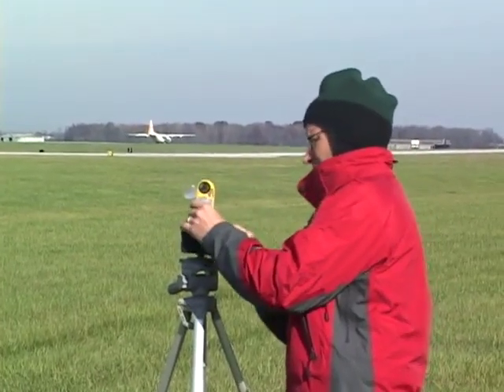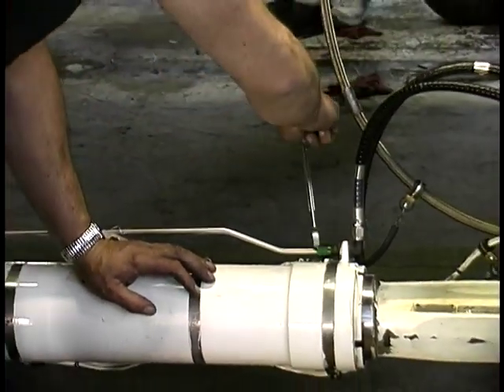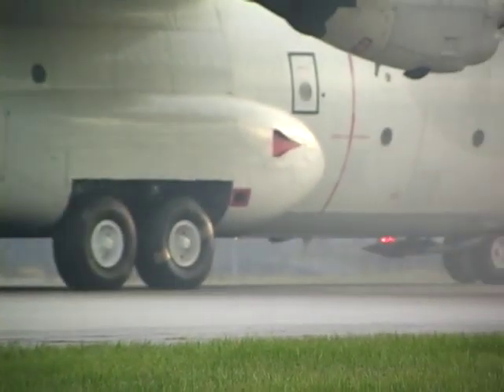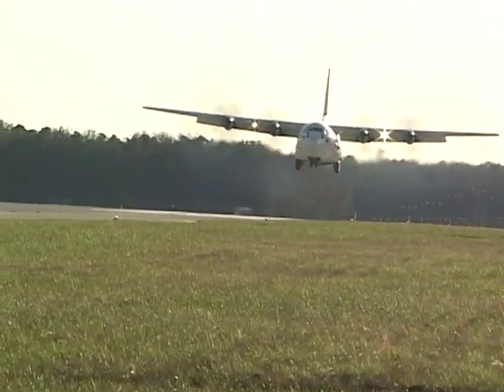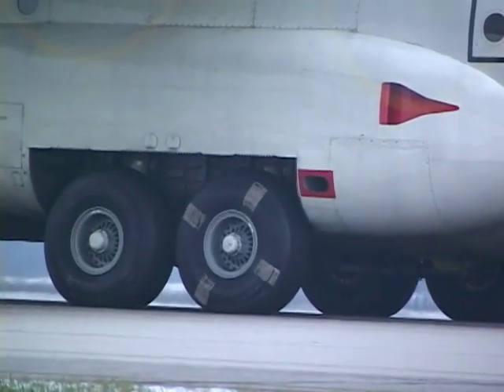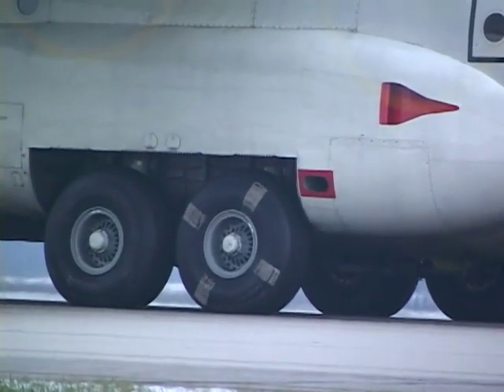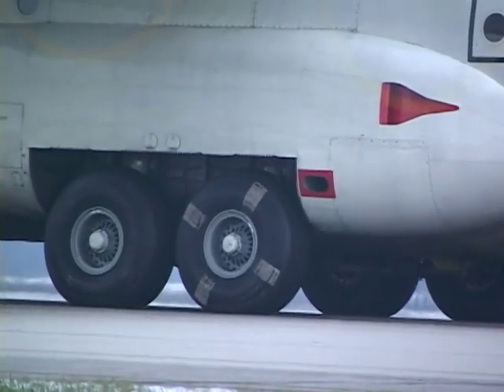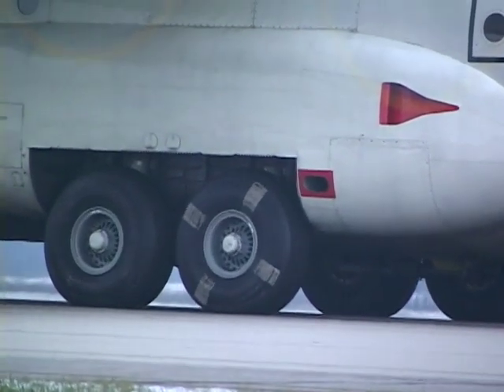Snow Aviation International - Testing Carbon Brakes For C-130 Aircraft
Snow Aviation International - Testing Messier Bugatti Carbon - Carbon Brakes For C-130 Aircraft.   Video Report Showing Snow Aviation Using Their C-130E As A Demonstrator For The Carbon Brakes Program.